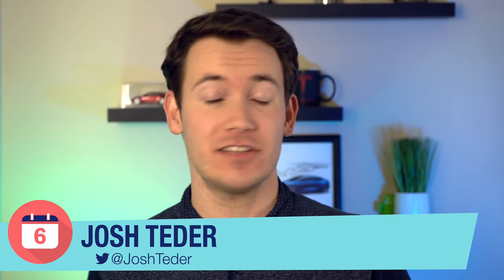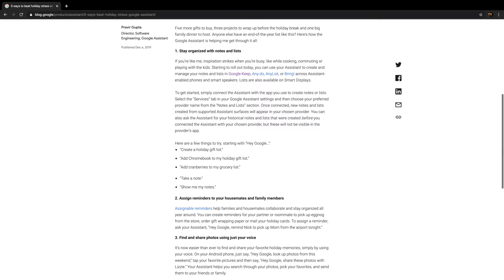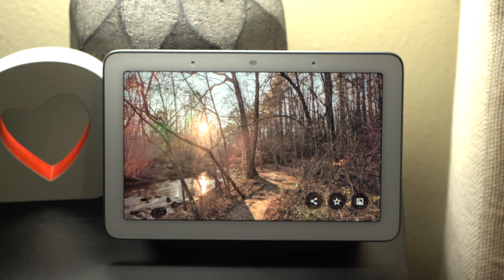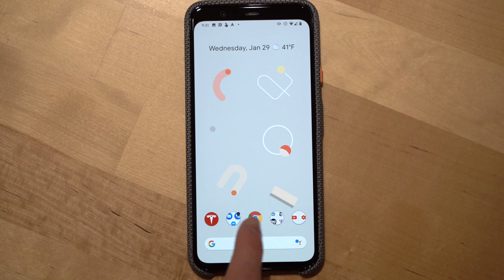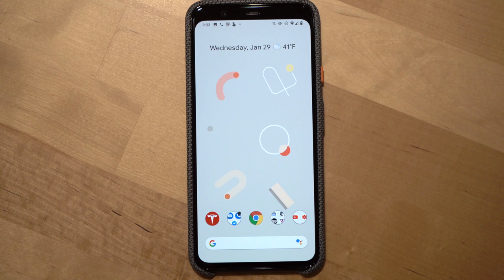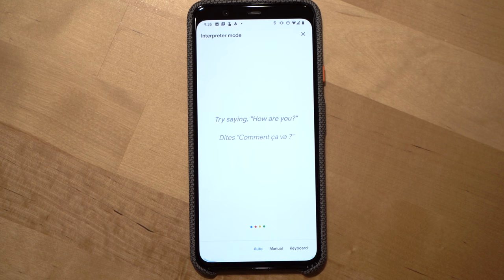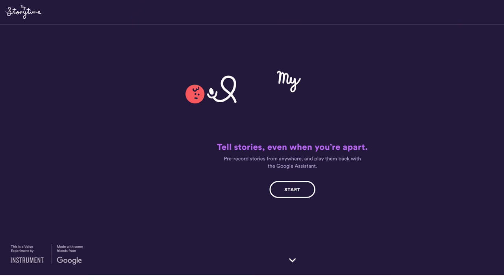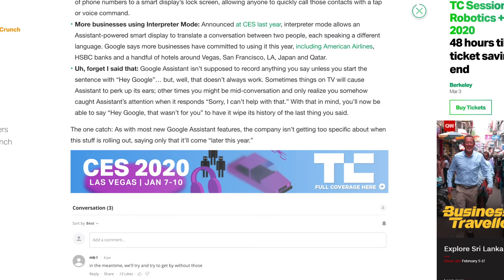Google Home & Nest Feature Updates - February 2020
Other helpful links:

6 Months Later Amazon storefront